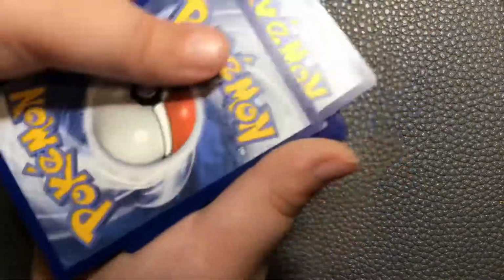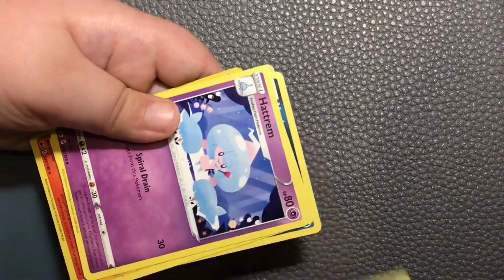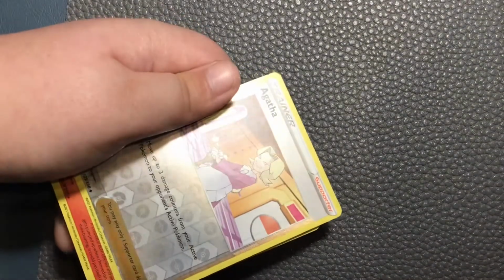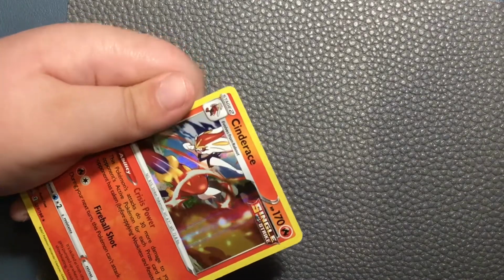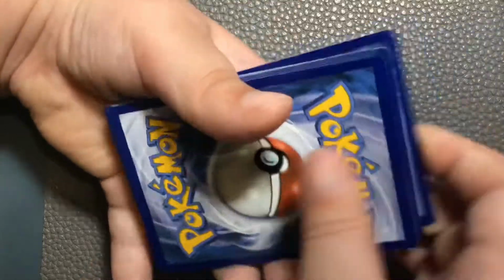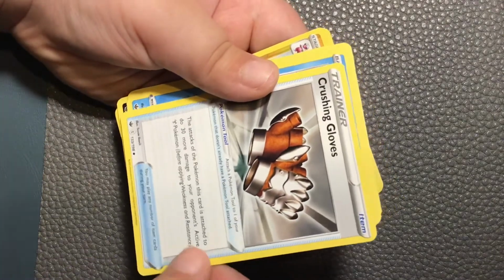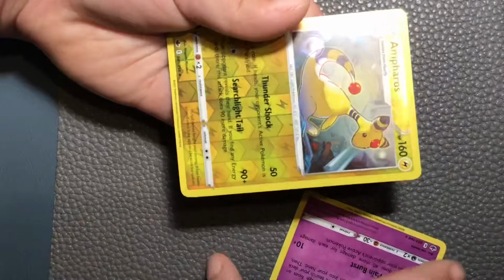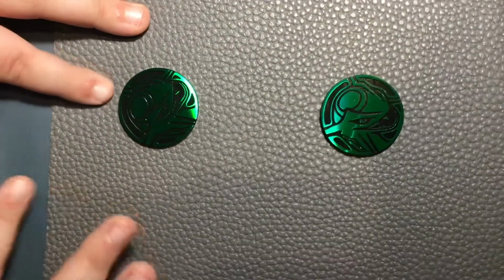Opening the tin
S1E3